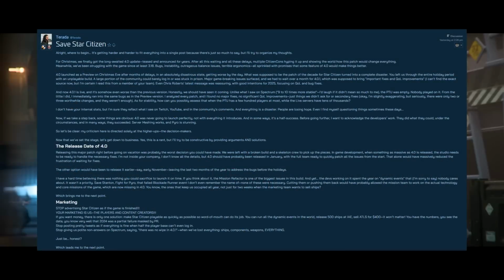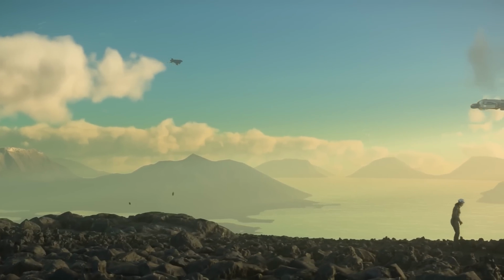Star Citizen Drama - Alpha 4.0.1 Is BROKEN - WHAT'S GOING ON?!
Star Citizen Drama - Alpha 4.0.1 Is BROKEN - CIG Need To Fix This - BIG Streamer Shares Woes

Tobii & NordVPN referrals give me a small kickback, however I am not paid by them for any specific videos or promotion. Unless Otherwise Stated.

00:00 - Star Citizen Alpha 4.0.1 Broken
01:30 - Terada Share Star Citizen Woes
24:00 - What Do You Think?